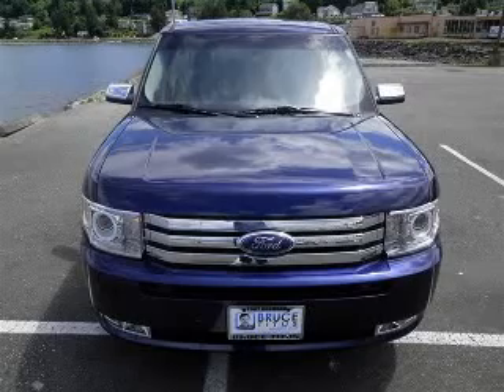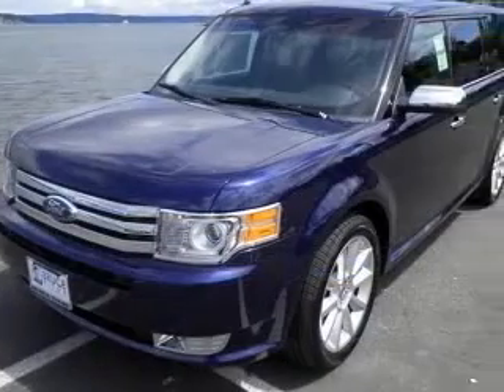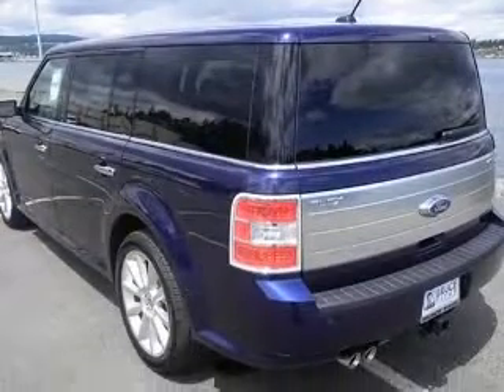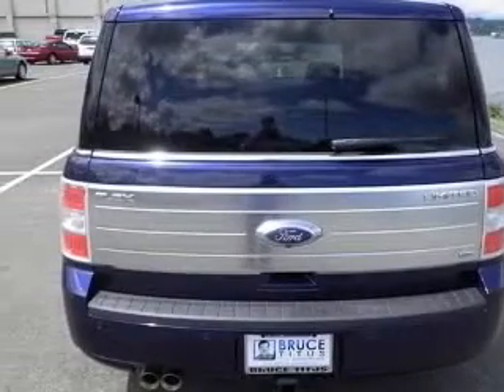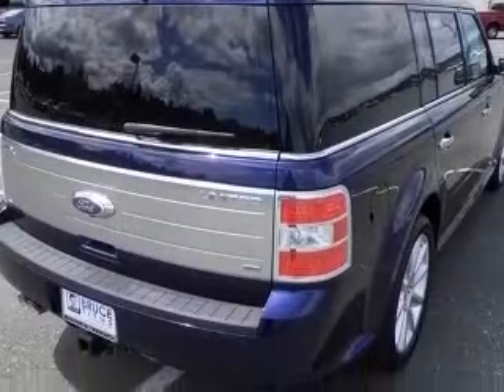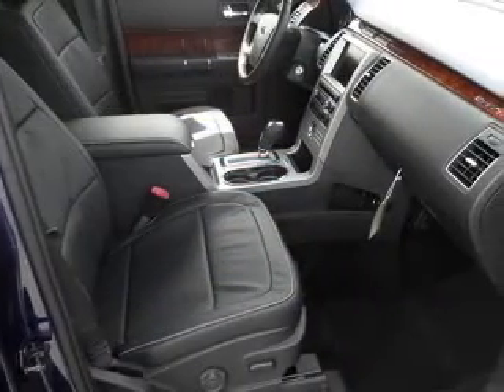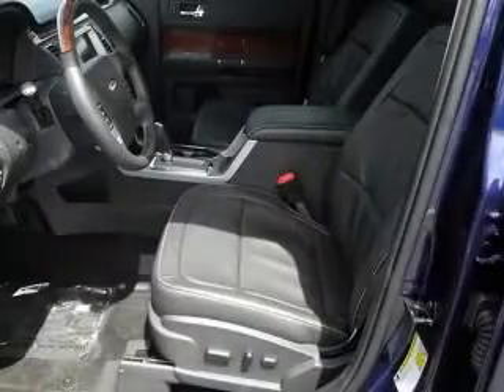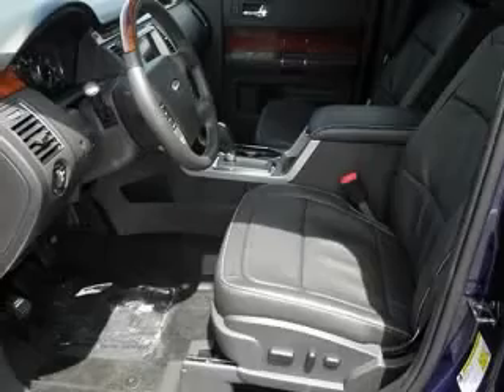2011 Ford Flex Bruce Titus Port Orchard Ford, Inc.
Bruce Titus Port Orchard Ford, Inc.

2011 Ford Flex
Engine: 3.5L V6
Trans: Automatic 6-Speed
Color: Blue

(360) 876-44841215 East Bay St